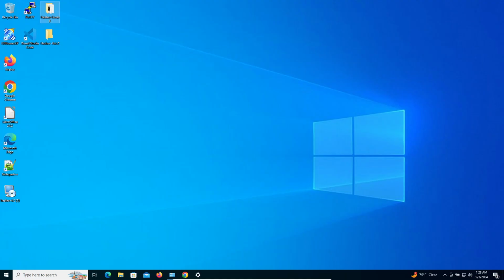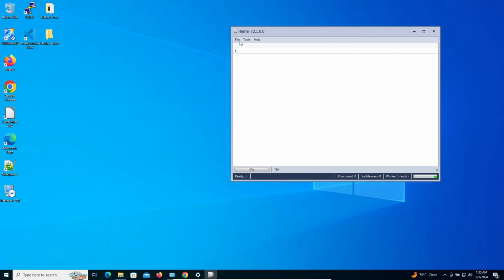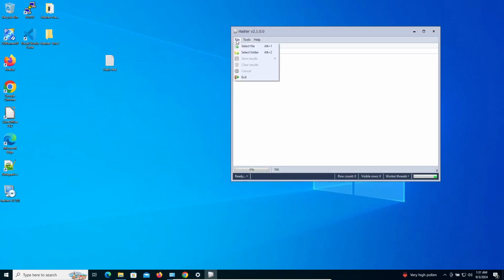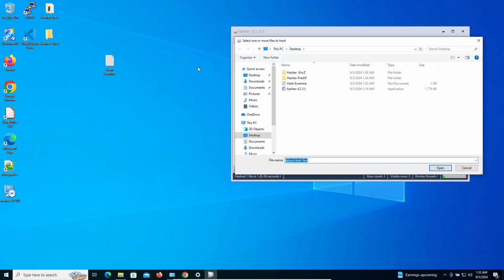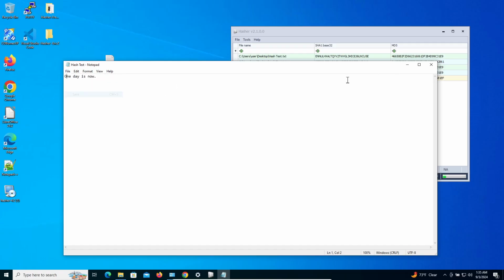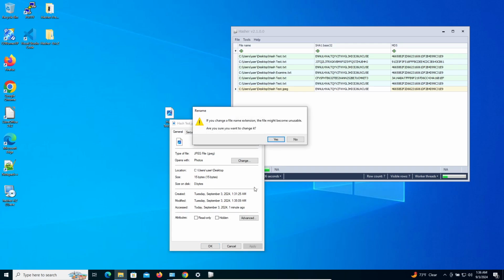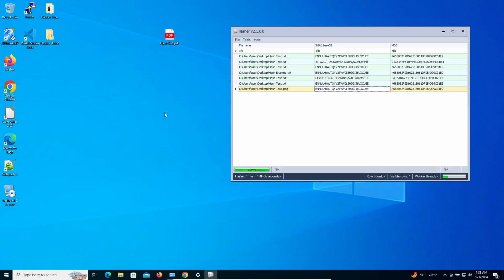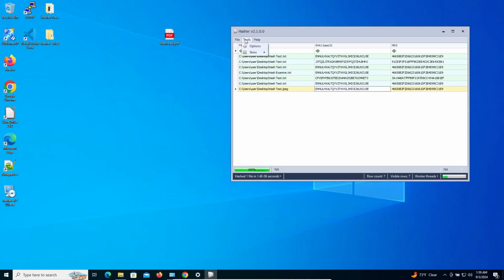Forensic Tool Hasher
Using Hasher for Integrity